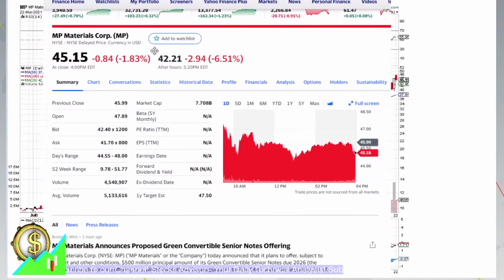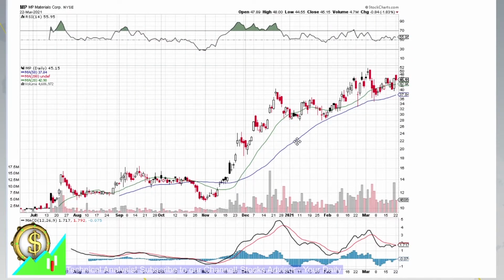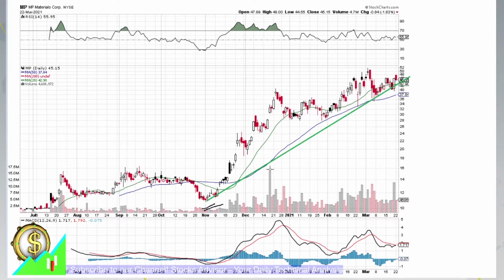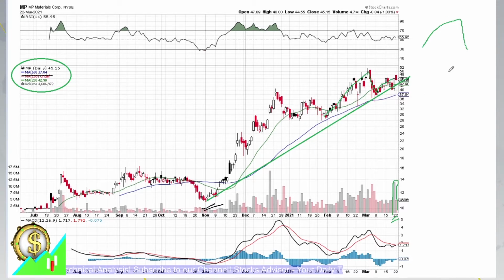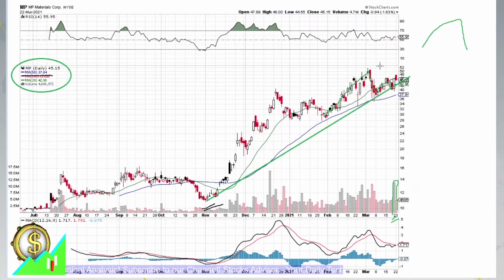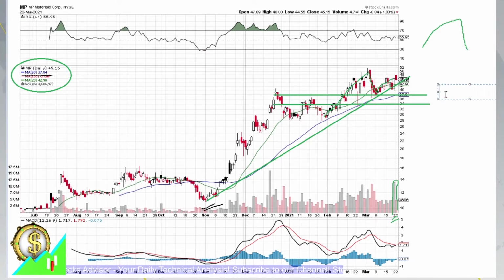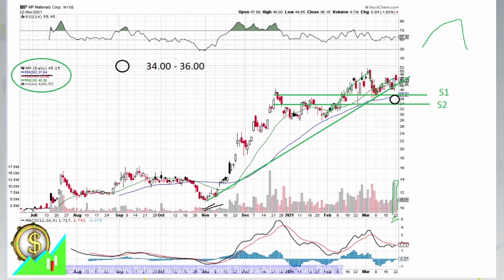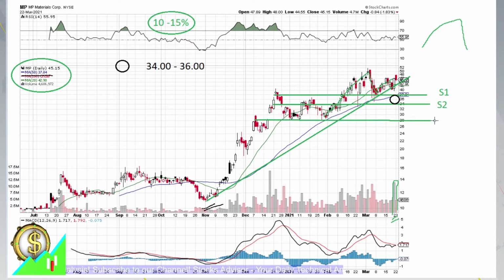Stocks to Buy: MP Materials Corp. 2021 03 22